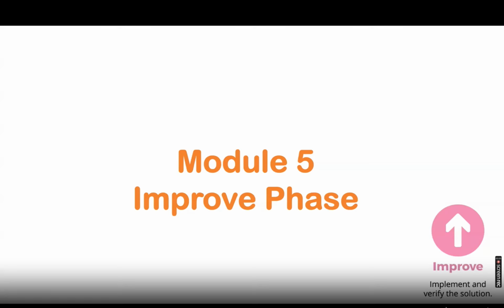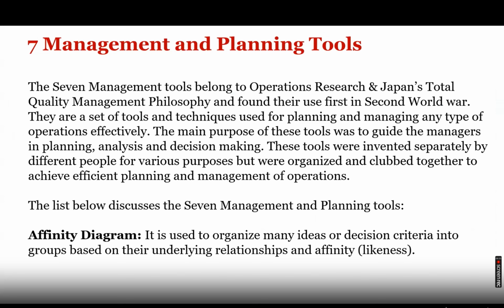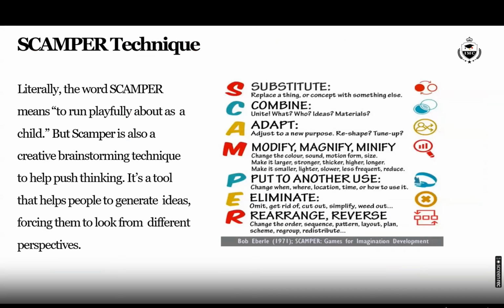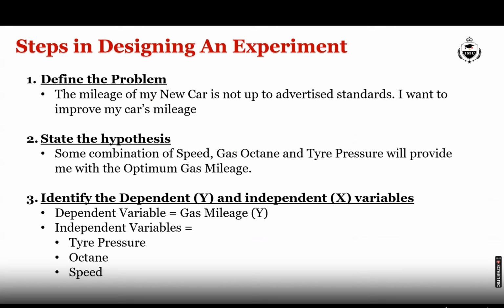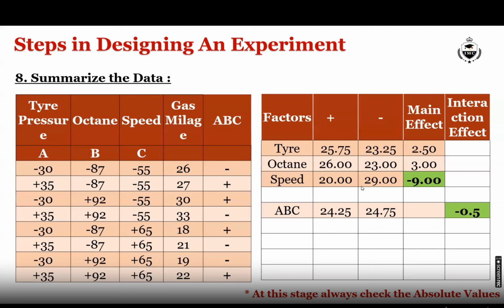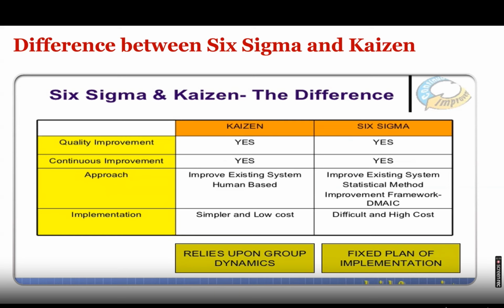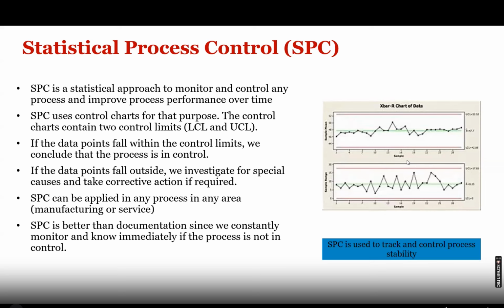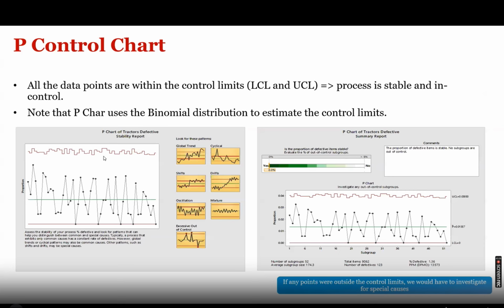Lean six sigma, black belt دورة تطوير العمليات في ادارة المشاريع ~ المحاضرة الرابعة